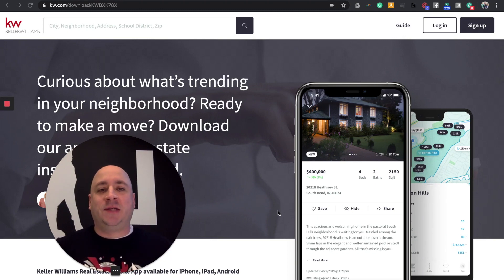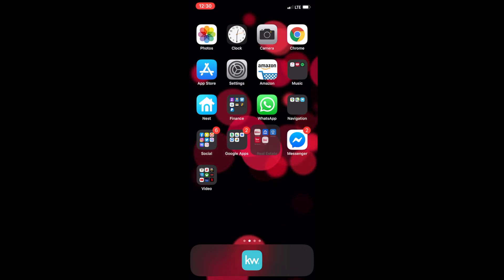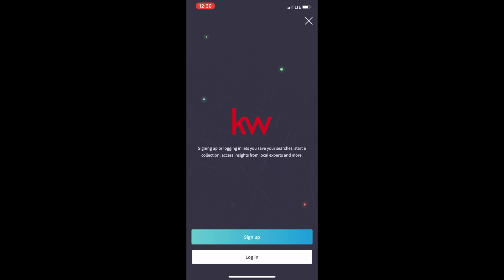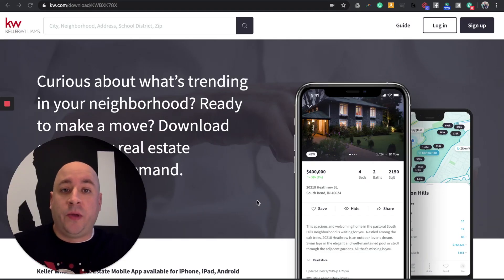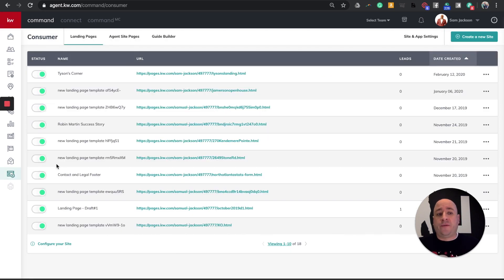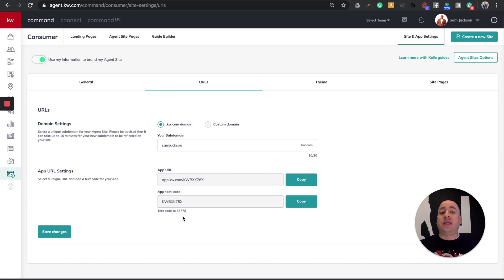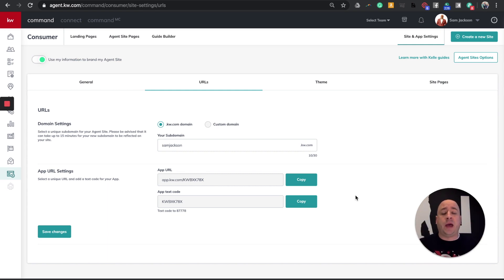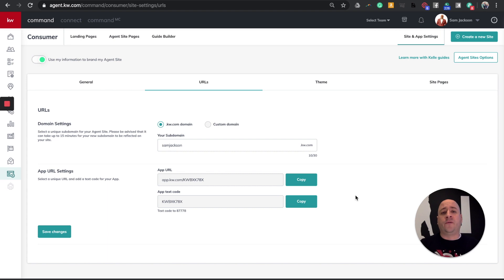Trouble Logging into Your KW Consumer App?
Are you a KW Agent having trouble logging into your KW Consumer App -  here is a quick walkthrough! OR Are you having trouble sharing your new KW App?